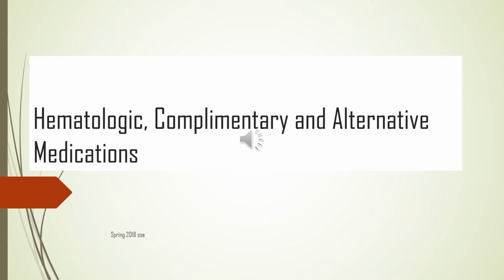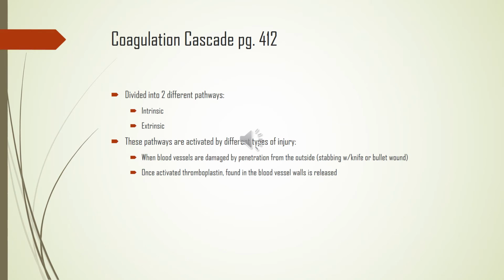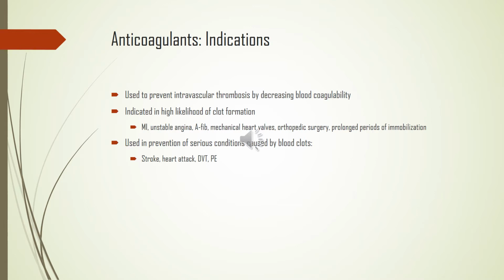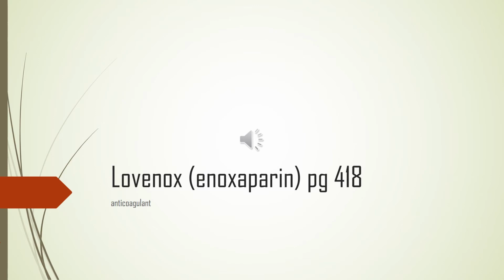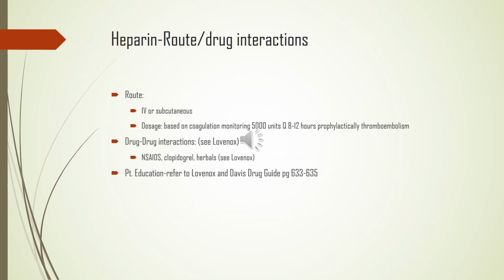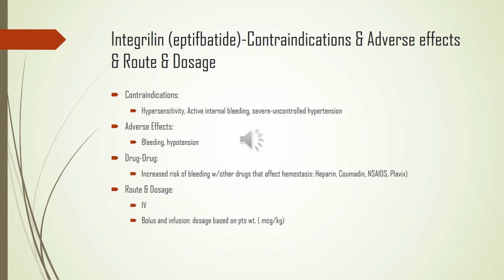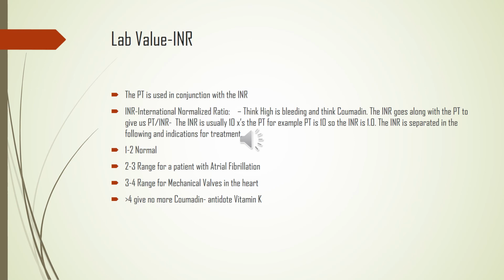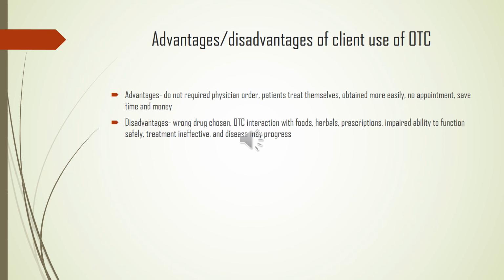VOPT 2018 Hematologic, Complimentary and Alternative Medications Lecture